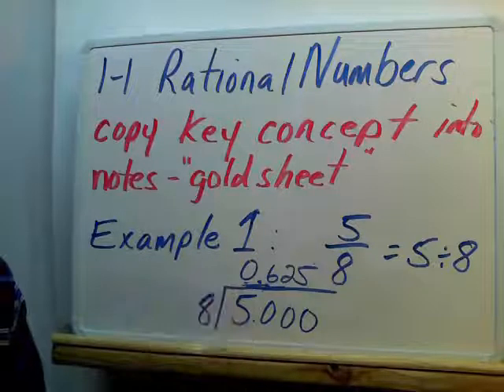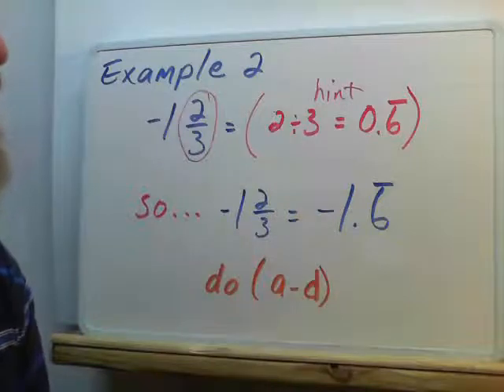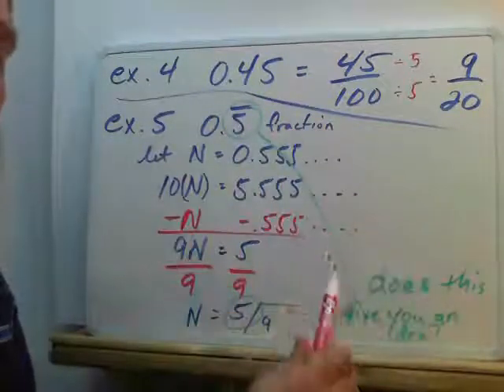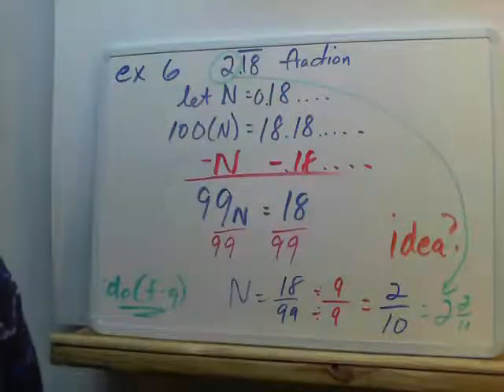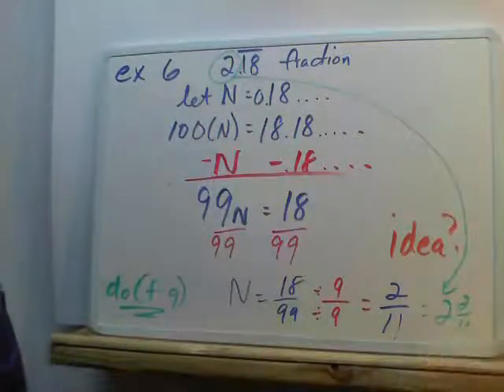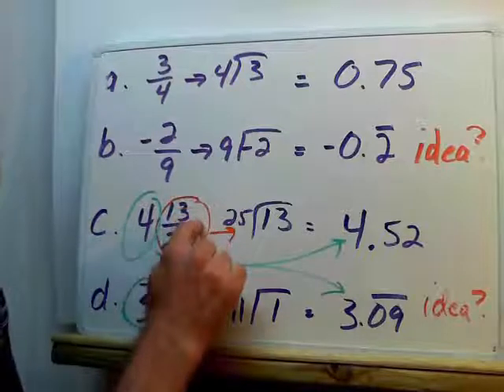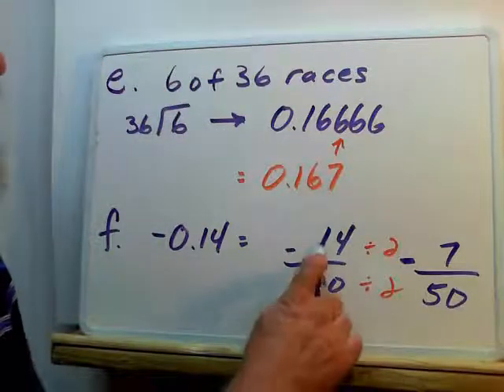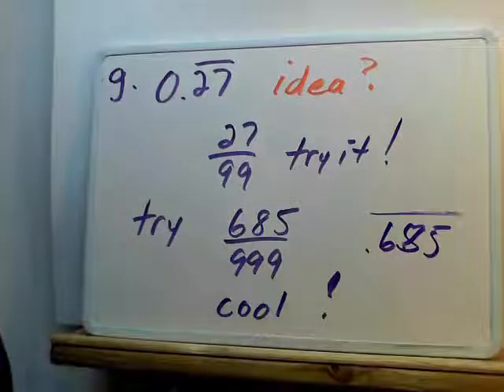1-1a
Chapter 1 Lesson 1 part a